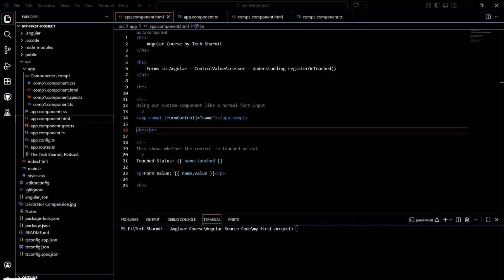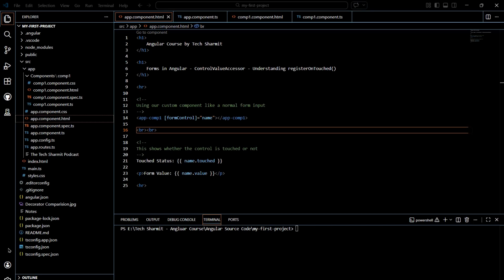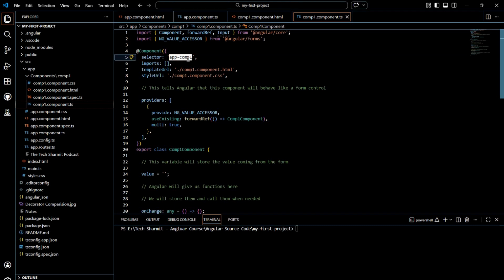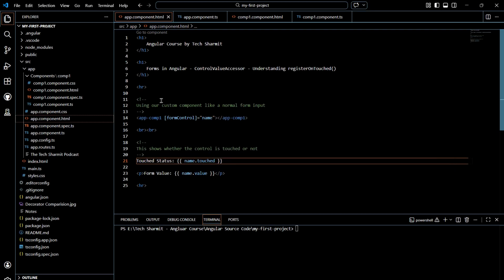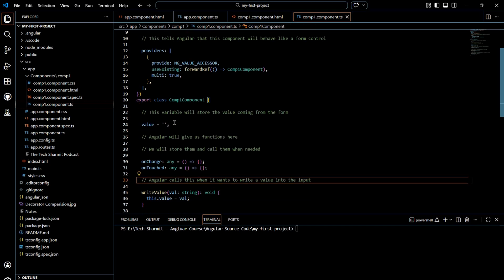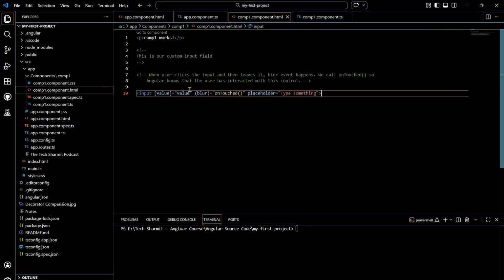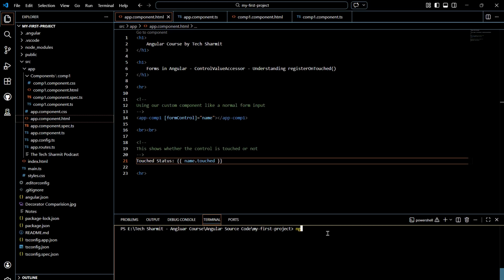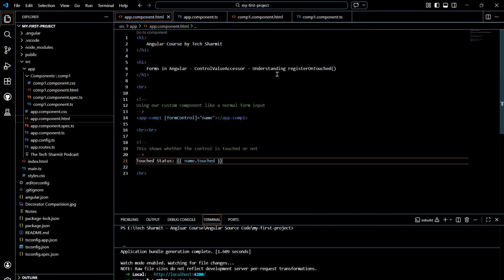Angular में registerOnTouched को समझें - Blur Event से Touched State कैसे काम करती है (Ep-351)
इस सेशन में हम इन चीज़ों के बारे में सीखेंगे:-
1. Angular में registerOnTouched क्या होता है और यह कैसे काम करता है
2. Blur Event के ज़रिए Angular Form Control को Touched कैसे Mark करें
3. Custom Component में onTouched Callback को कब और कैसे Call करें
4. Angular Forms में Touched और Untouched State का मतलब क्या होता है
5. Angular में name.touched को Template में कैसे दिखाएँ
6. ControlValueAccessor में registerOnTouched को Step by Step समझें
7. Angular Reactive Forms में Blur Event को Custom Input के साथ कैसे Handle करें
8. Angular Form Validation में Touched State का सही इस्तेमाल करना सीखें